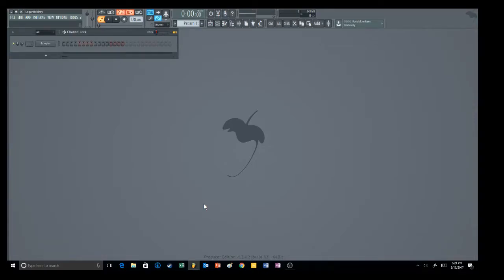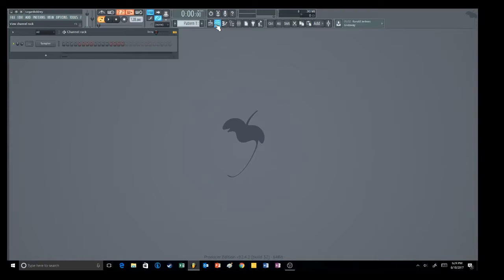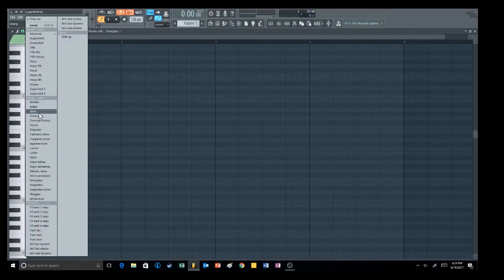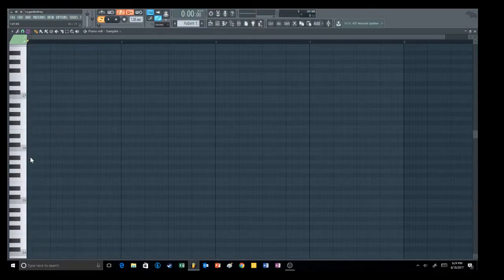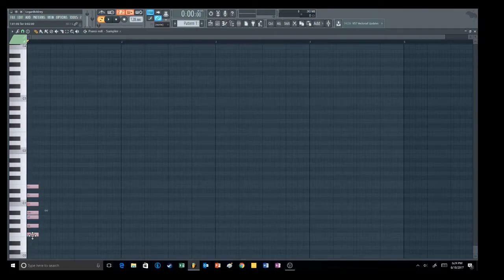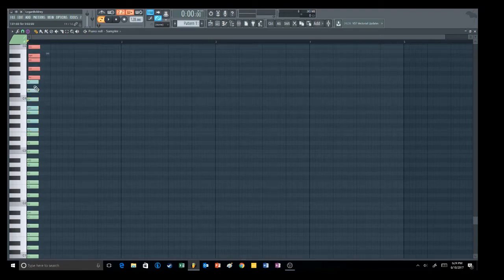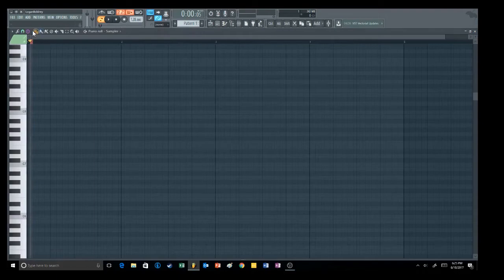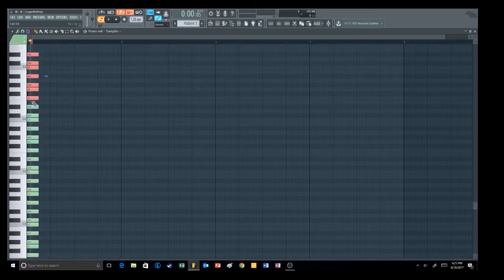How to always stay in key in FL Studio!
Logan Boldrey teaches you how to  make sure  you are in key while writing, in FL Studio.